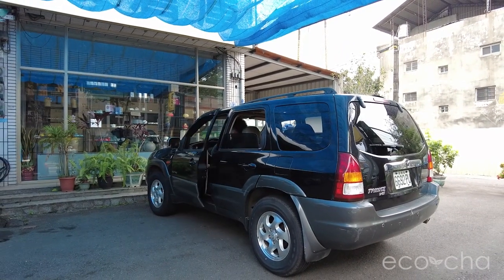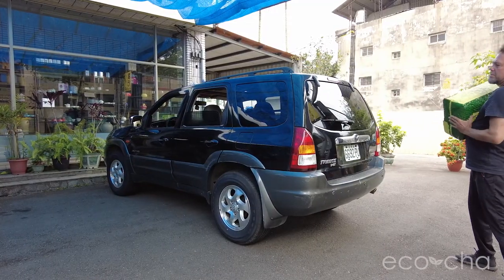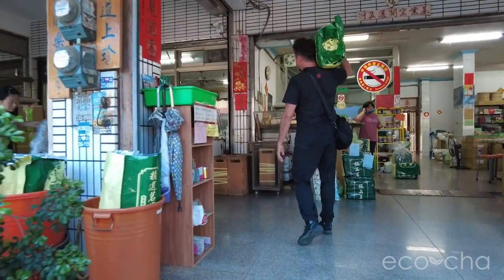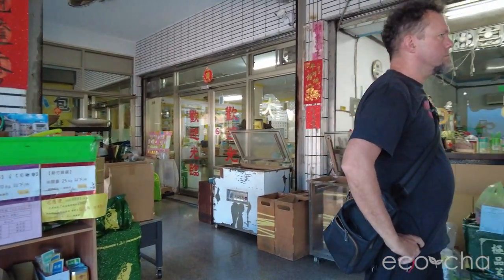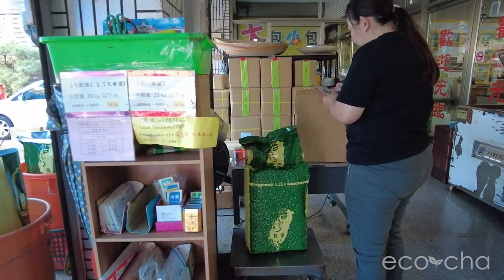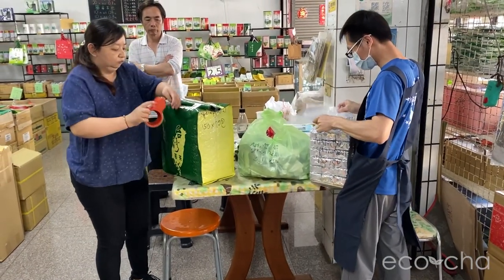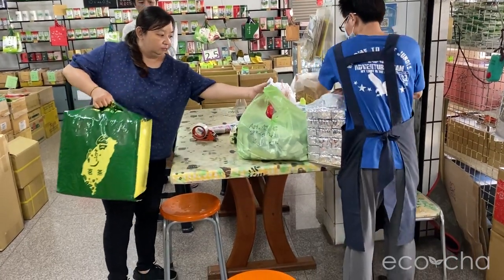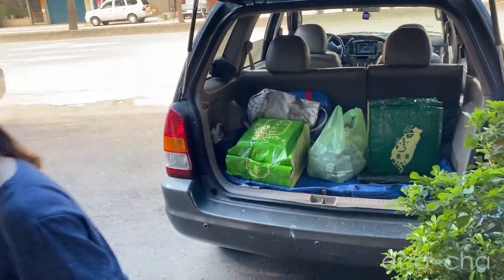Getting Bulk Tea Packaged in Taiwan | Eco-Cha Teas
Here we take our recent bulk spring harvest of Alishan High Mountain Jin Xuan Oolong Tea to be packaged at the local tea packaging shop in Zhushan, Taiwan.